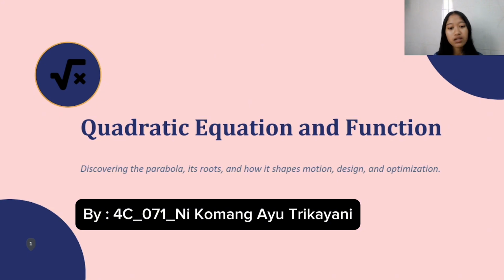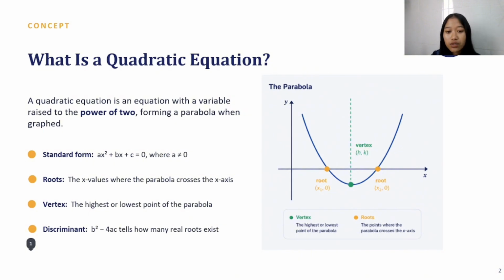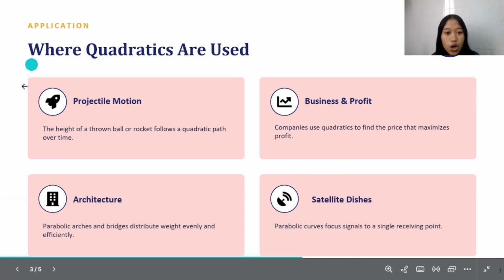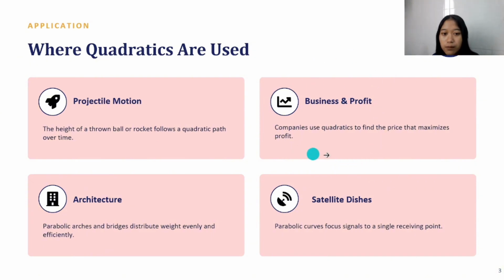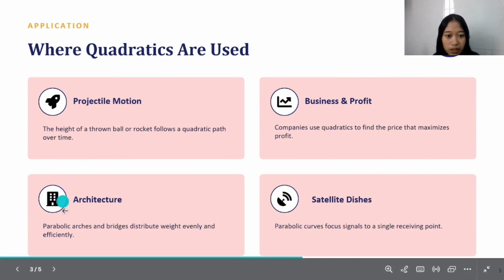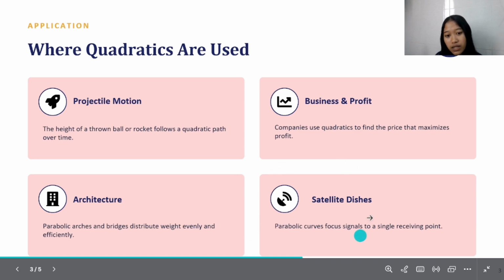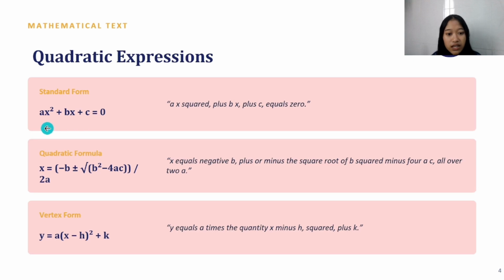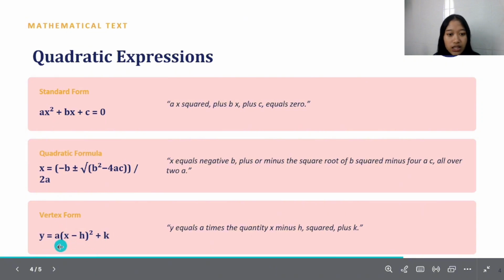Quadtratic Equation and Function (Ni Komang Ayu Trikayani_071_4C)